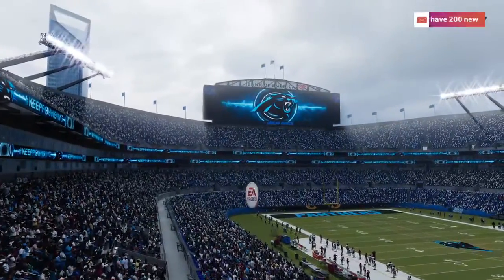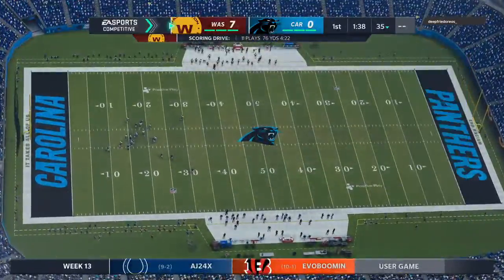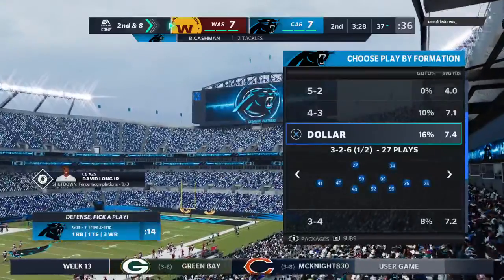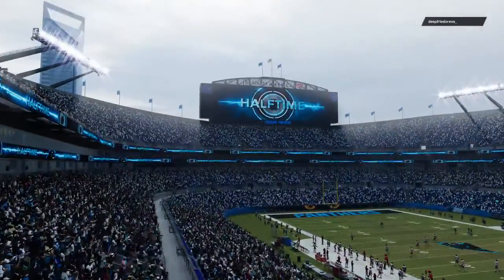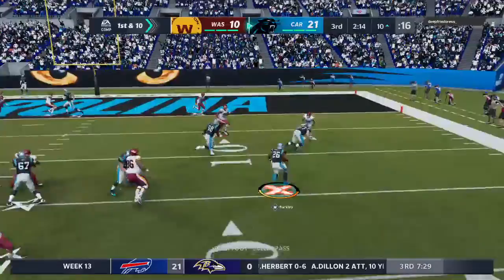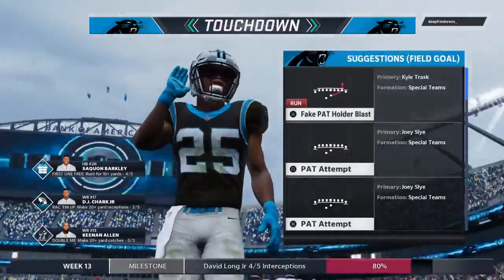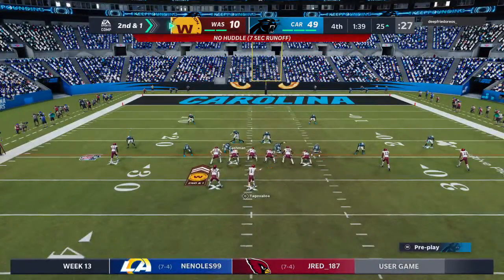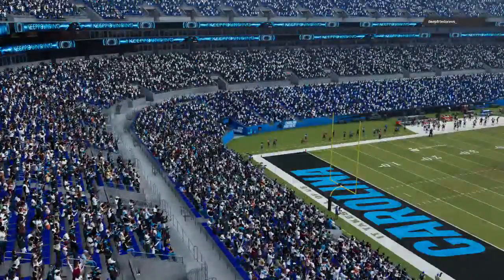Kese Vs Washington Football Team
Eastside Cuz league